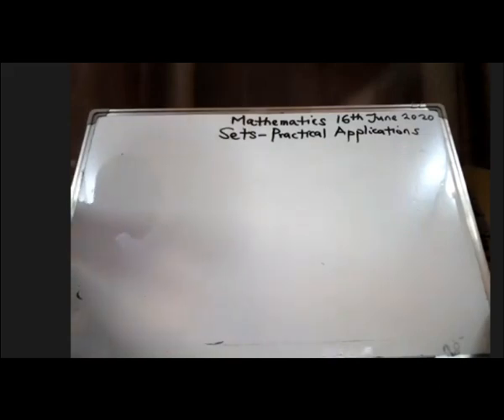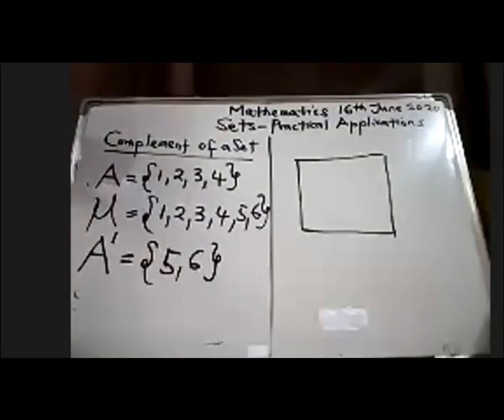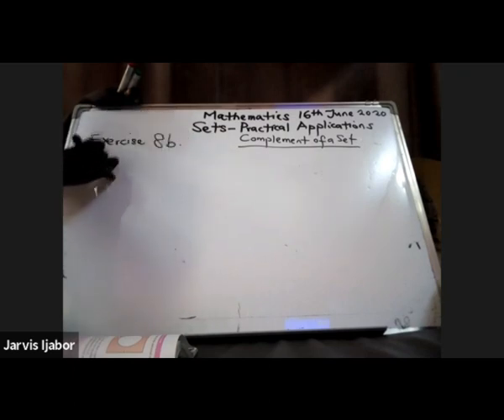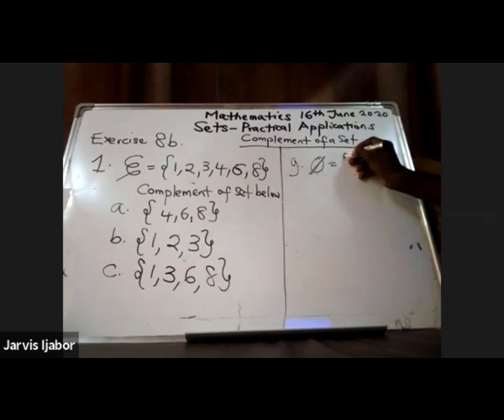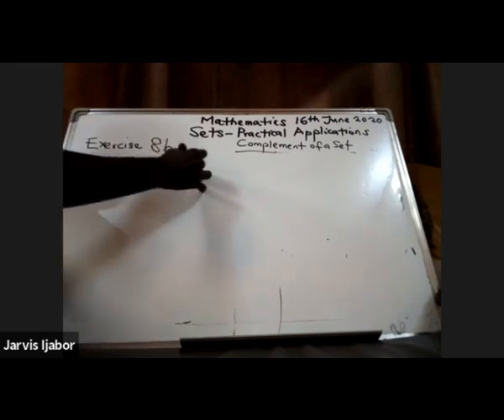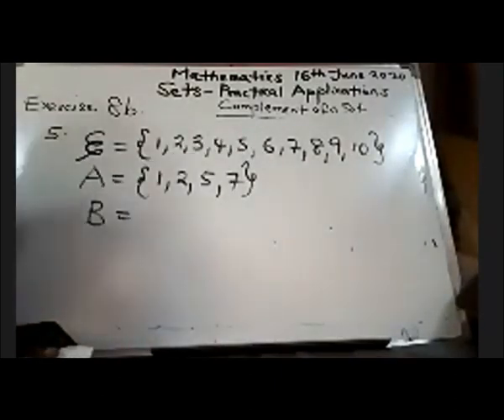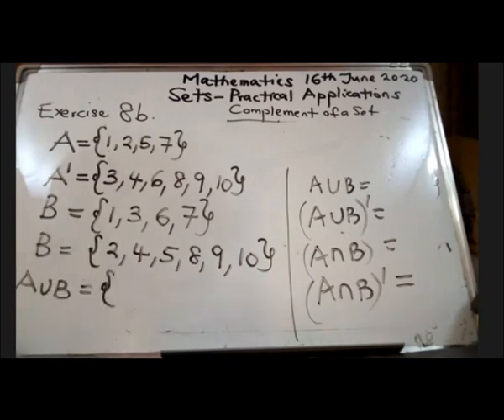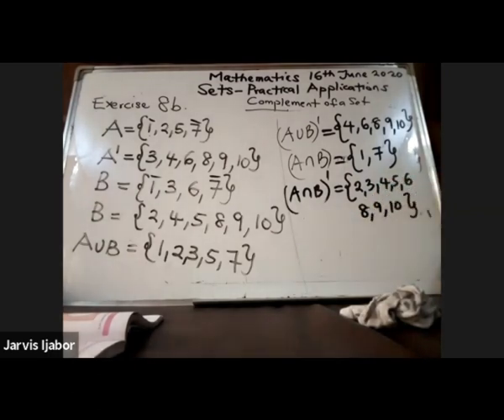Complement of a Set Grade 10 Properties & Examples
Learn about the concept of the complement of a set in algebra, specifically designed for Grade 10 SS1 students. This video explains the definition and properties of the complement of a set, providing examples and illustrations to help you understand the concept better. The complement of a set is a fundamental concept in set theory and is used to describe the set of elements that are not in the original set. By watching this video, you will gain a deeper understanding of set theory and be able to apply the concept of the complement of a set to solve problems. The video is designed to be engaging and easy to follow, making it perfect for students who need help with their algebra homework or who want to review the concept before a test. With clear explanations and examples, you will be able to grasp the concept of the complement of a set and improve your overall understanding of algebra.